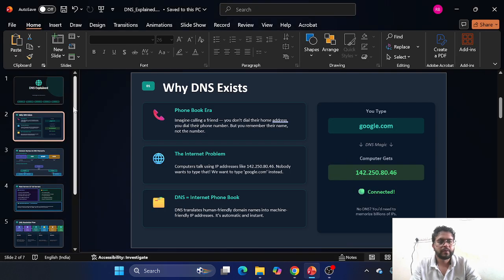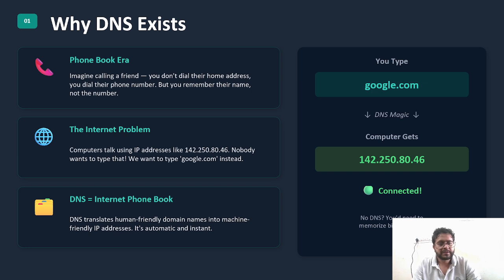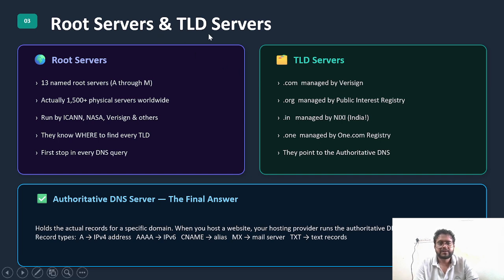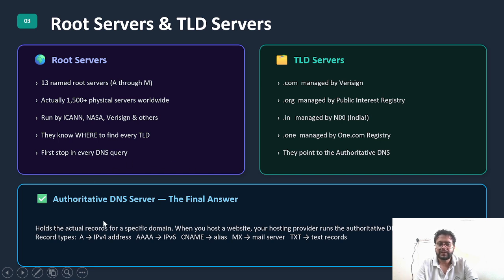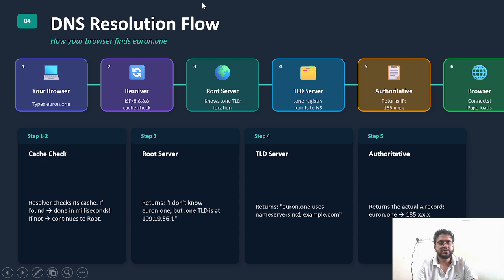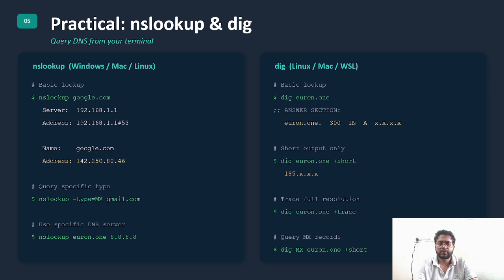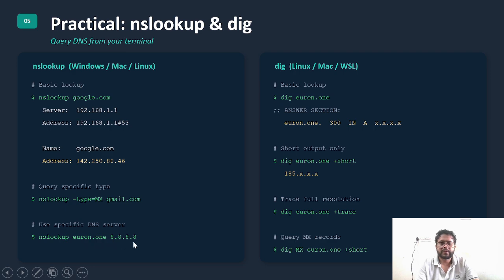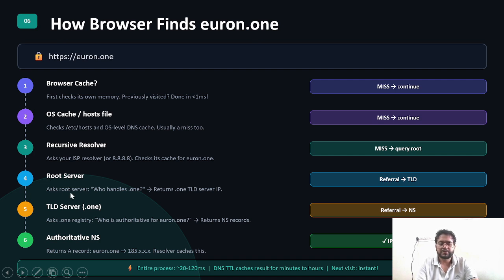DNS Explained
Topics covered:
nslookup
dig (Linux/Mac)
Real Example
How browser finds euron.one
Deliverables
DNS resolution flow diagram